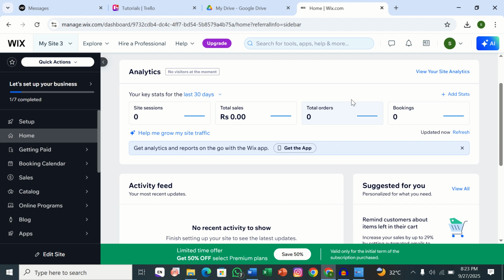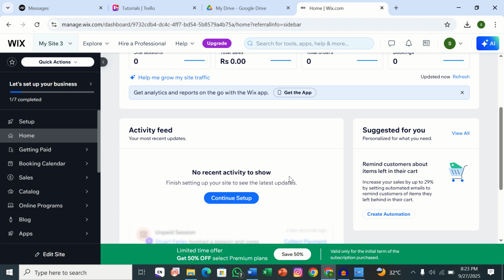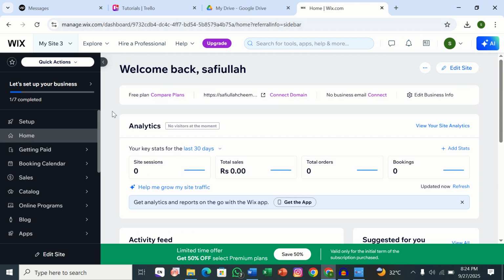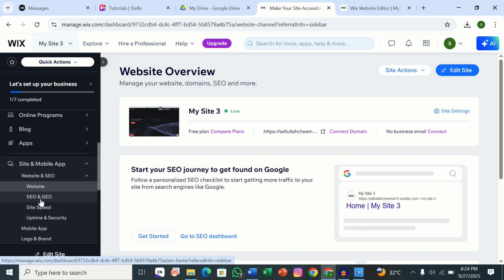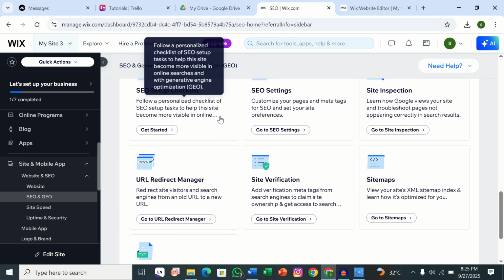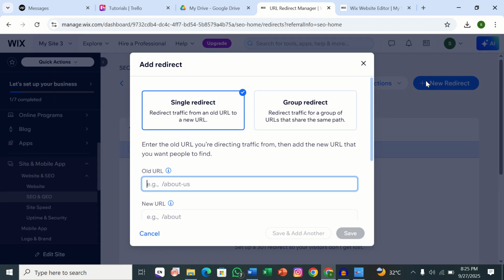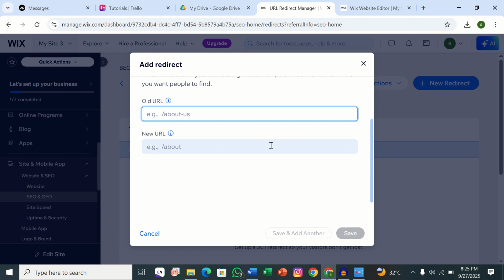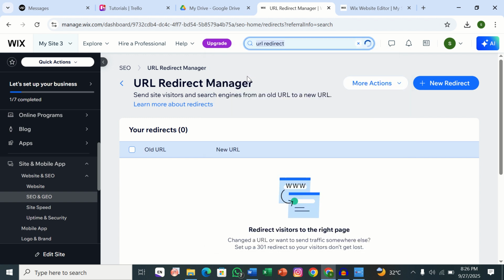How to Fix Domain Redirecting to Wix URL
If you are looking for a video about How to Fix Domain Redirecting to Wix URL, here it is!